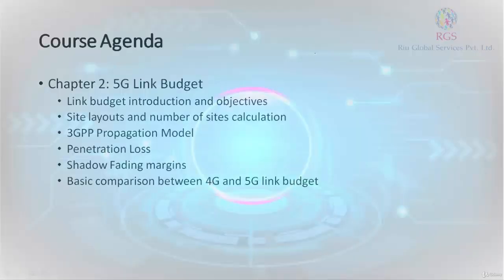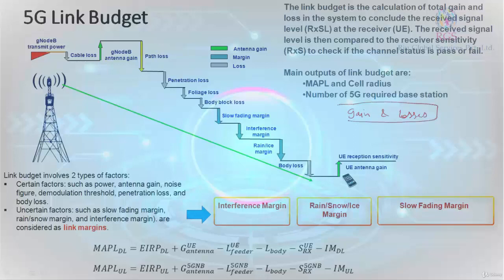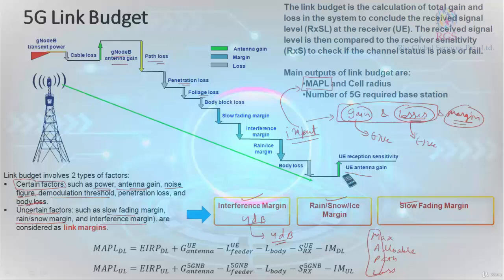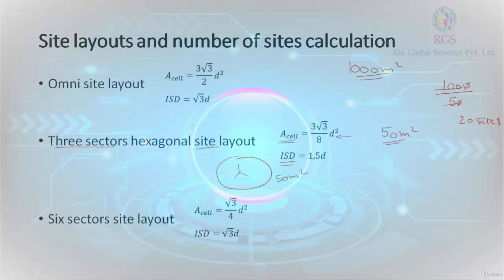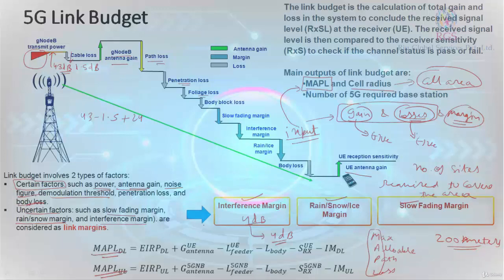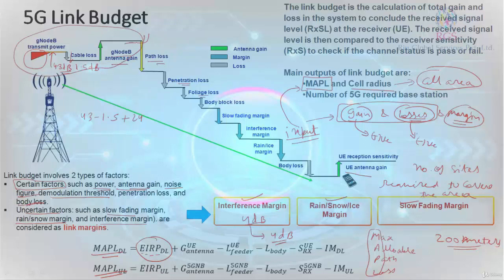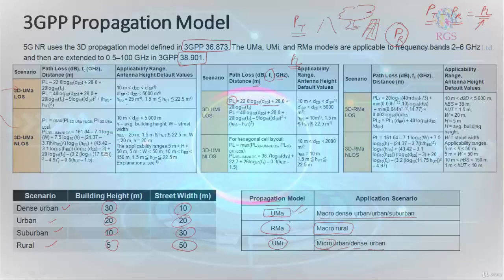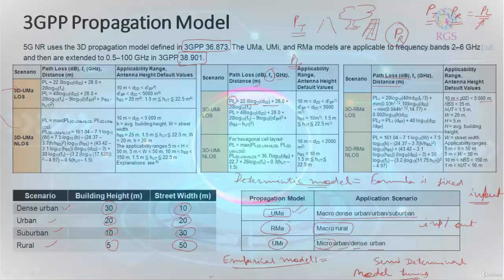Chapter 2 5G Link Budget Part 1